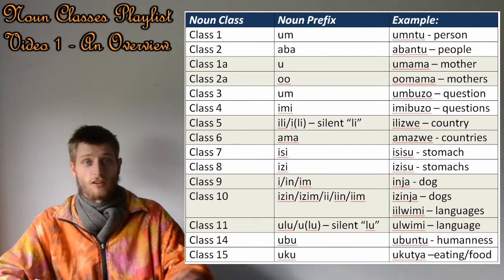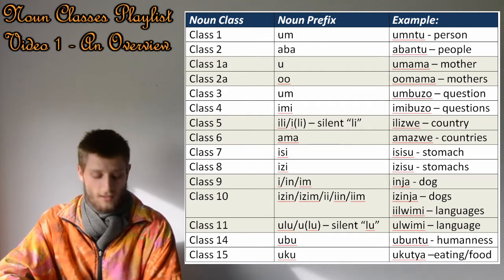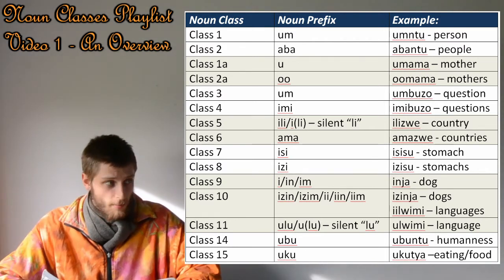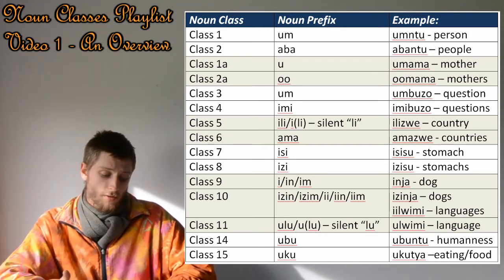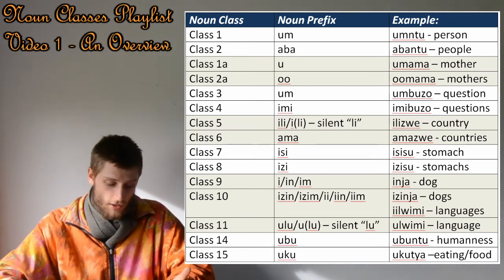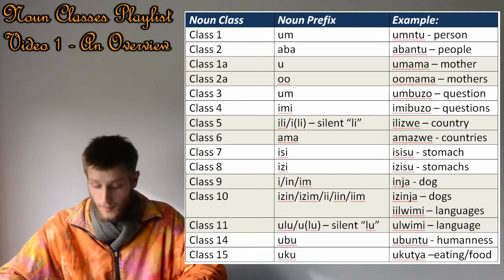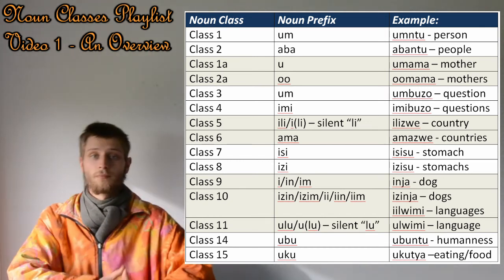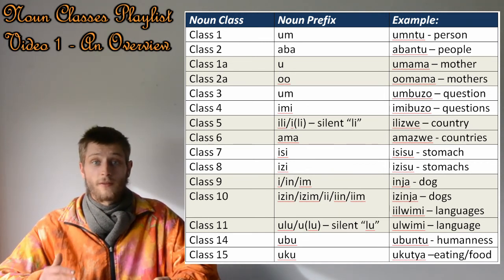Easy isiXhosa Noun Classes - Video 1 - Introduction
Link to Info On the Textbook:

 Xhosa for Second-Language Learners: Senior School and Beyond – Alexandra Bryant

★★ Hello Awesome Human! ★★

I’m a South African with a BIG heart, who’s trying to spread peace in our world, one day at a time! ☮ My wish and project is to grow H4 into an accepting and open-hearted community, for people of all walks of life!

We strive to promote achievable and sustainable lifestyle choices which lead to a wholesome, invigorating, meaningful, and happy life. Only if we maintain good intentions in life; only if we're guided by compassion and wisdom, can we live a truly magical life! ♫

Let your soul grow like a tree; one day you could be somebody’s shade in the middle of summer ❀ Let your eyes shine; they may provide somebody with a few rays of light in the middle of winter ☼

WATCH Xhosa initiation rite knows no colour (A Fellow White isiXhosa Speaker Responds), watch xhosa initiation rite knows no colour, isixhosa initiation, what is an umkhwetha, african circumcision practices, white appropriation of african culture, ngumxhosa, xhosa right of passage, african rights of passage, right of passage in africa, isixhosa rituals, isixhosa tradition, amaxhosa people of south africa, male circumcision practices in south africa, circumcision practices in africa,

should I study Xhosa or Afrikaans?, Why it is important to learn isiXhosa, Learn isiXhosa, isiXhosa Learn, How to learn isiXhosa, Should I choose Xhosa or Afrikaans at school?, FMF2016, FMF, FeesMustFall, isiXhosa, xhosa second language, xhosa first additional language, difficulties and challenges of learning Xhosa, learning isiXhosa, overcoming white privilege in South Africa, Xhosa tutorials, isiXhosa tutorials, Xhosa for beginners, Xhosa at school,